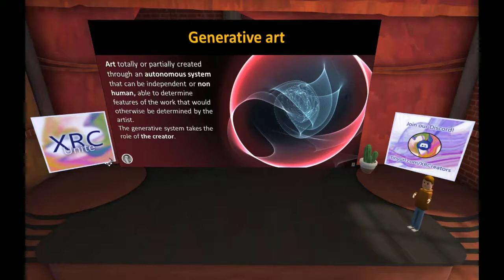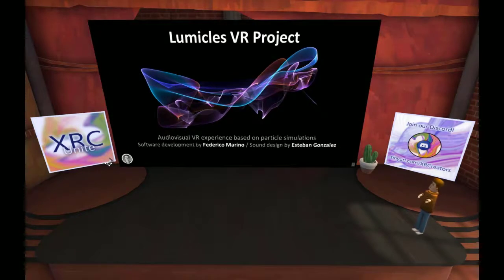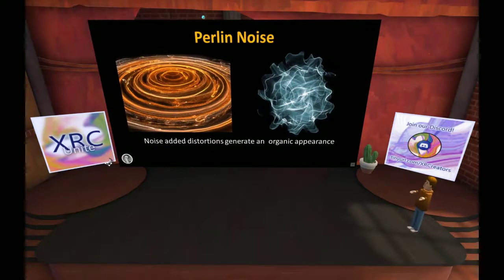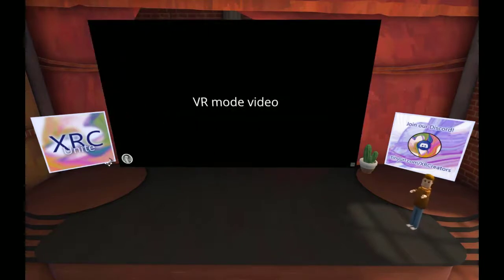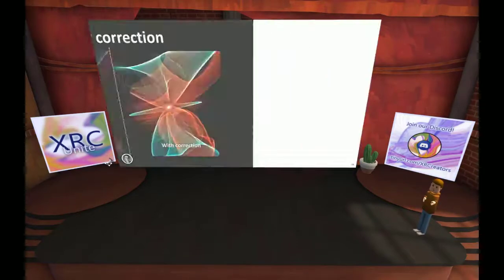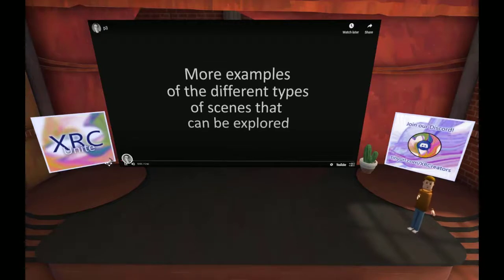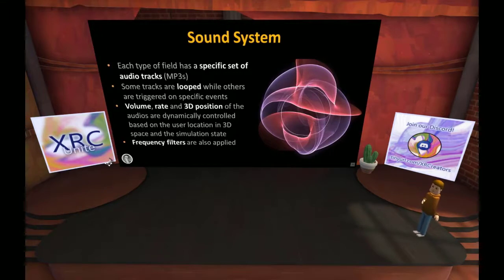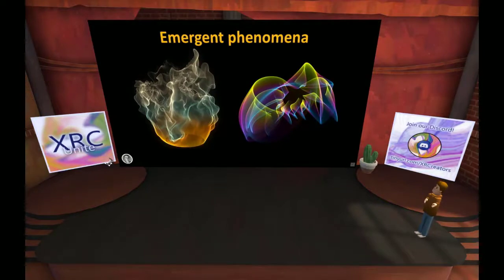XR Creators: Federico Marino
This week's featured XR Creators speaker is Federico Marino.

Federico is a Computer Science Engineer (University of Buenos Aires), an independent software developer at Ideamatic visual artist and teacher of computer graphics at the Faculty of Engineering at the University of Buenos Aires.
He is specialized in the development of 3D apps and he is interested in experimenting with new ways to combine art and technology.

In 2019 he presented Lumicles VR a WebVR audio-visual experience based on GPU particle simulations, developed in Three.js
In 2017 he participated in "The Wrong" Digital Art Bienal, in charge of the software development of "The Mutant Club" virtual pavillon.
In 2015 he developed "Leap Tower" experimental video-game combining BulletPhysics, Three.js and leapmotion sensor.

In his blog , many projects that explore the use of software to generate images in real-time and generative art can be found.

XR Creators hold regularly scheduled events in Altspace VR and other social VR platforms, for anyone interested in VR and AR creation. Share ideas, collaborate, learn skills, and build connections. Join our Altspace channel and be among the first to be notified of upcoming speakers and events.